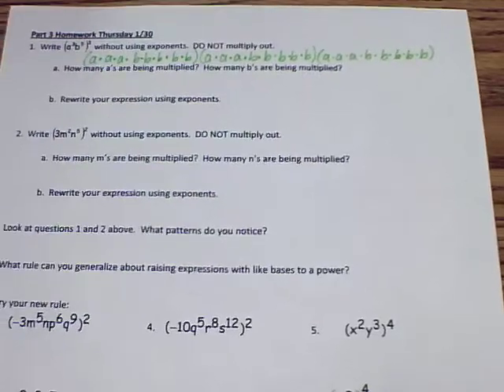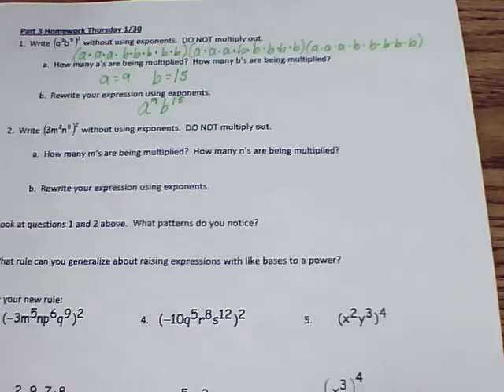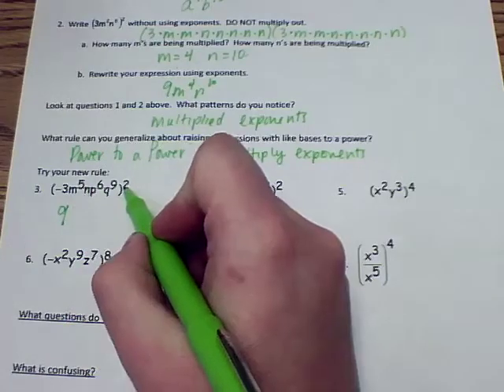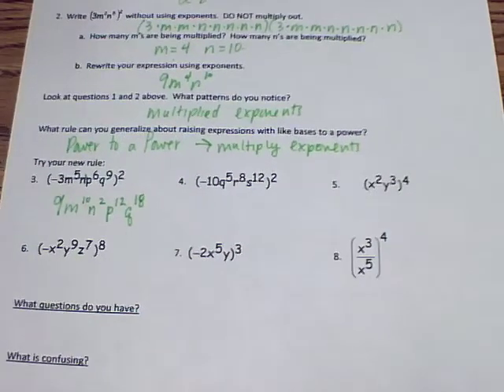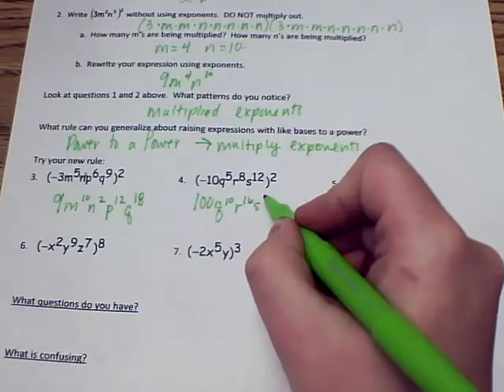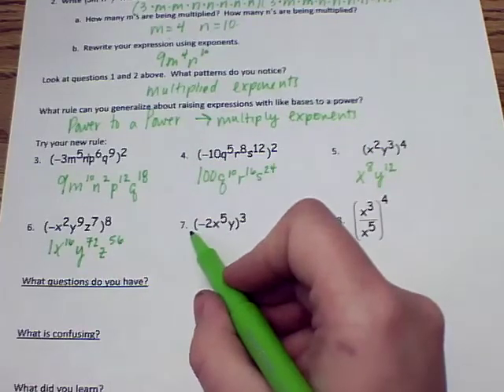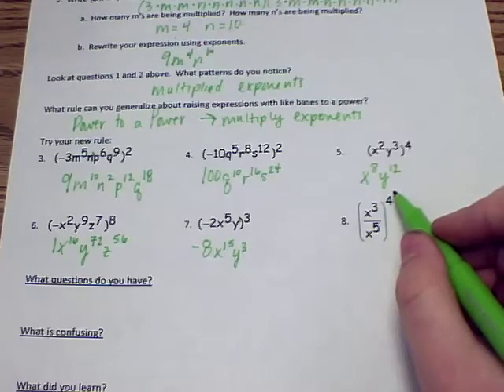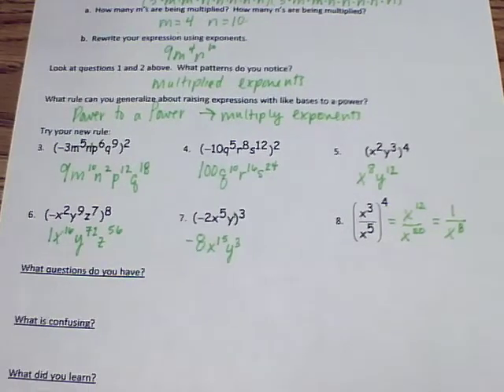Laws of Exponents part 3